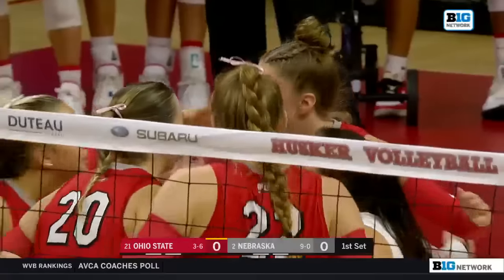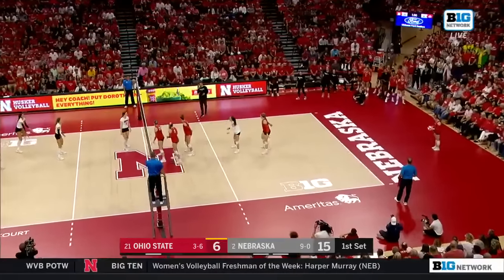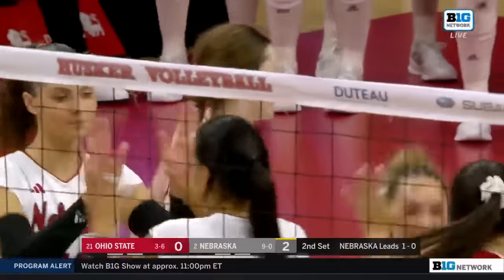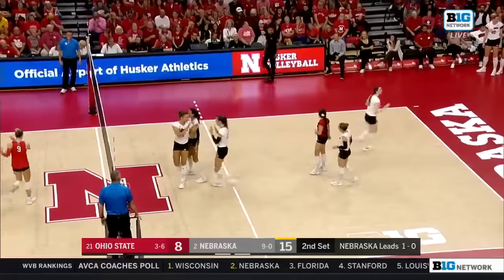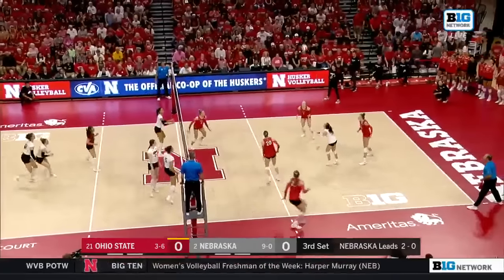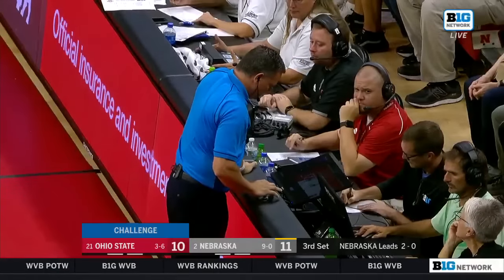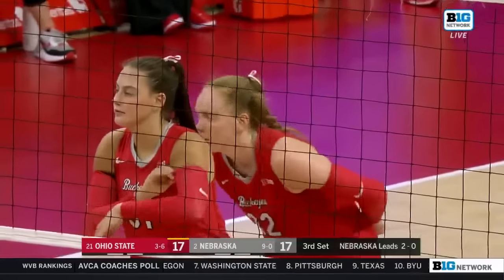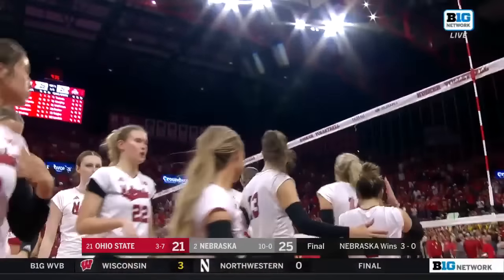#2 Nebraska Vs #21 Ohio State | NCAA Women Volleyball Full Game 09/22/2023